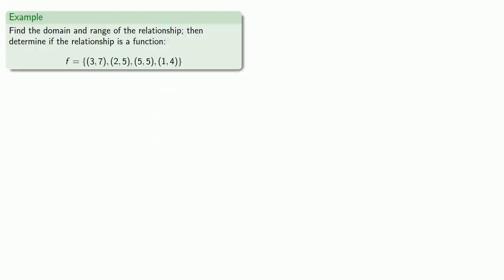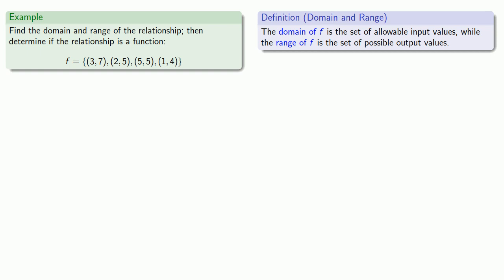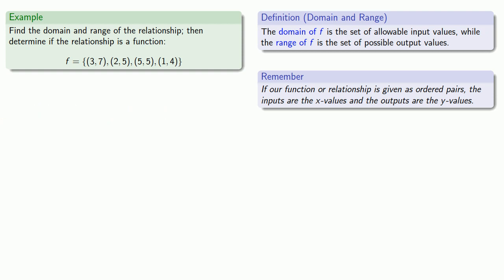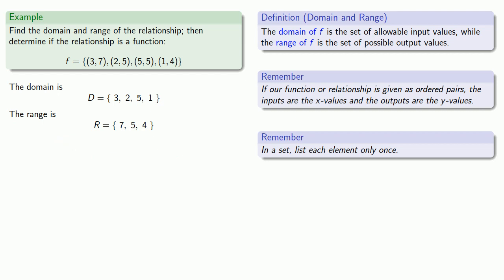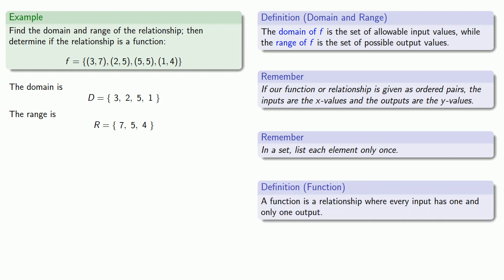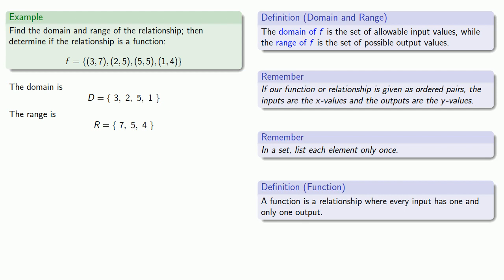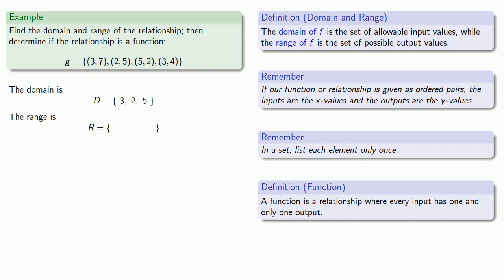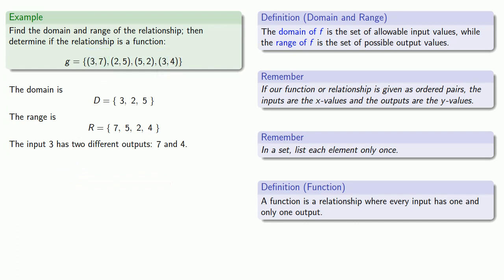Detailed Example: Finding domain, range and function from ordered pairs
How to find the domain and range of a relation given as a set of ordered pairs; also, how to decide whether you have a function.